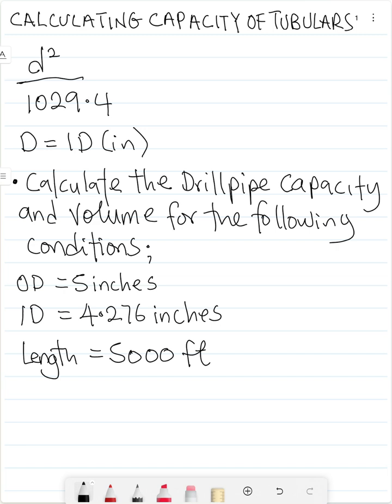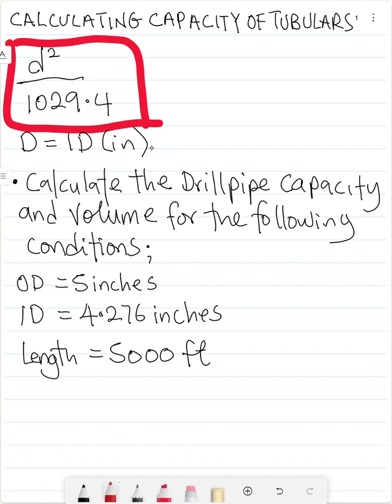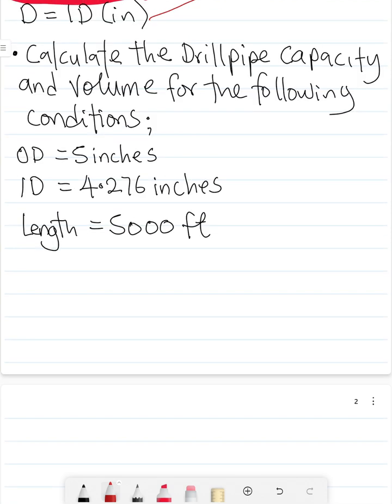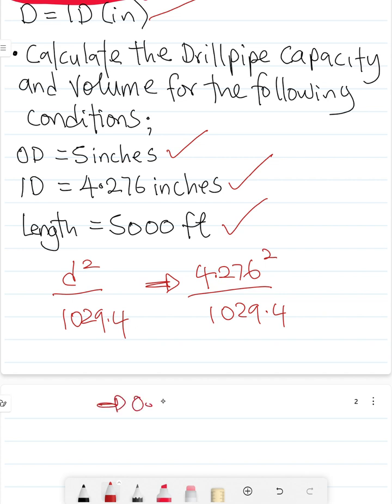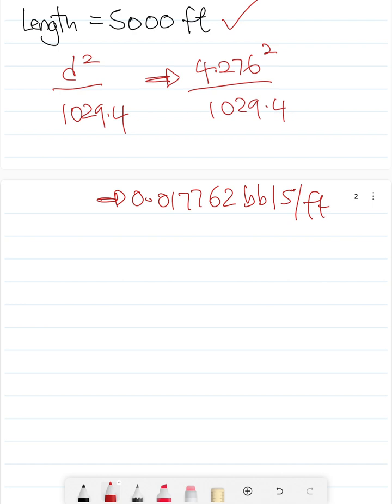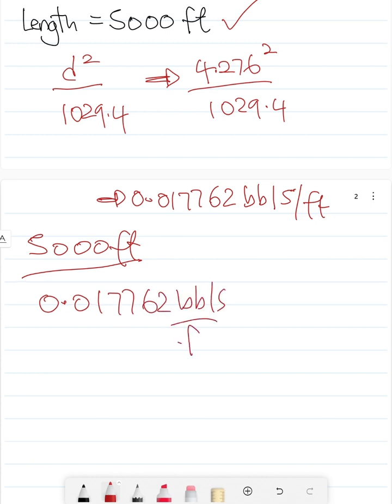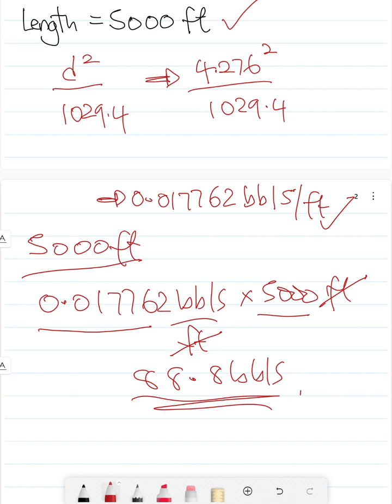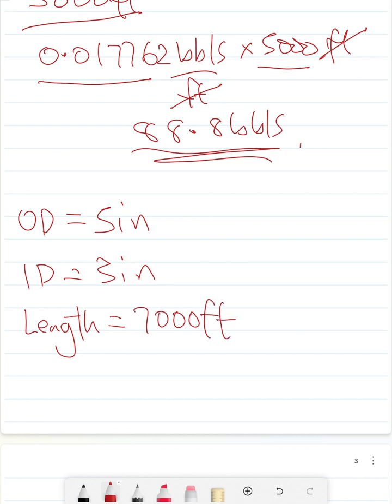Calculating the Internal Capacity and Volume of Tubulars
The video shows how to calculate the Internal Capacity and Volume of Tubulars using field units.